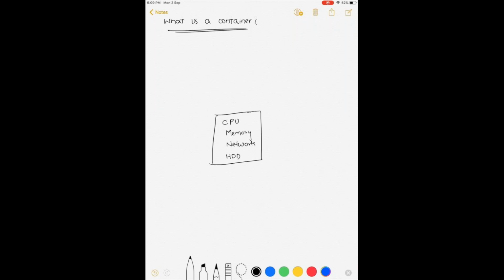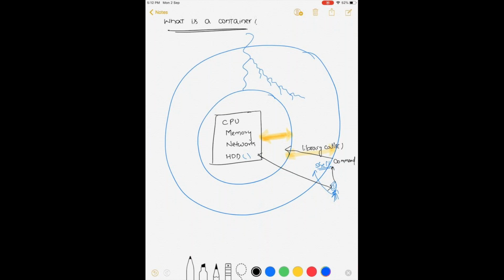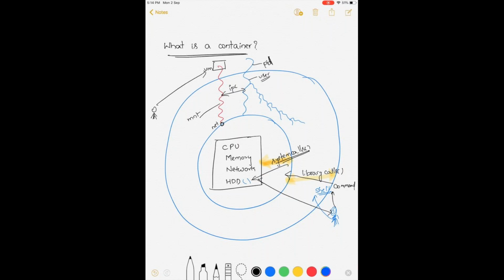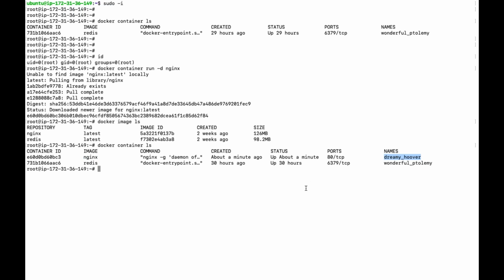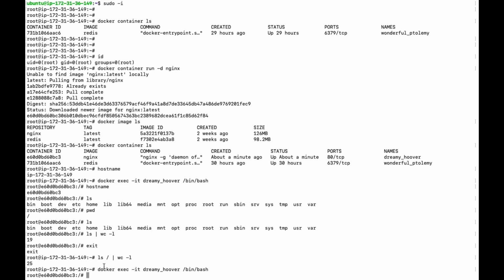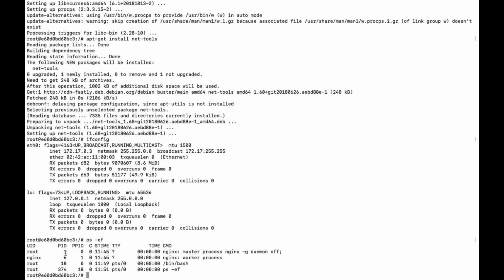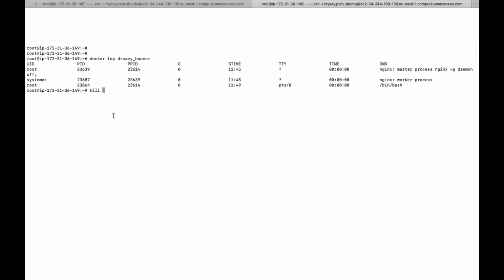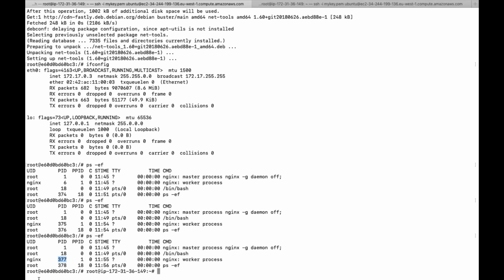container overview demo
This video gives you short introduction to the containers. It will help you in understanding what are containers in Ops perspective. In short containers are nothing but a normal user space process.